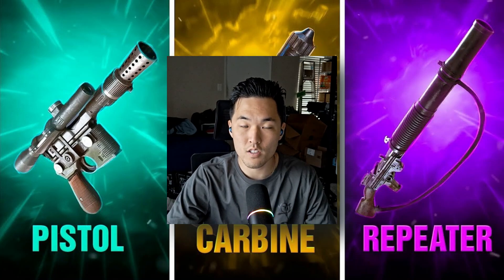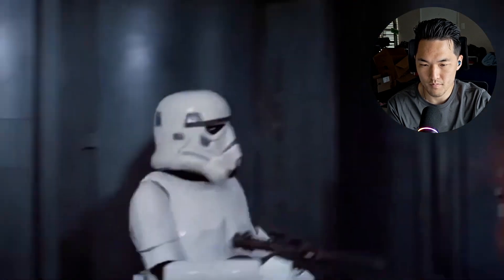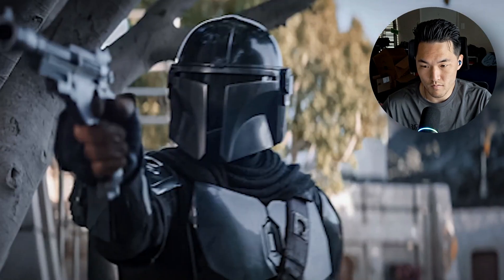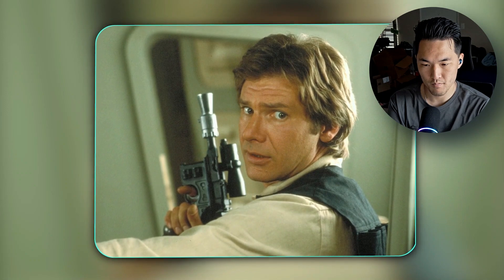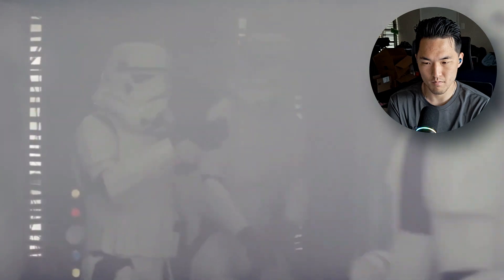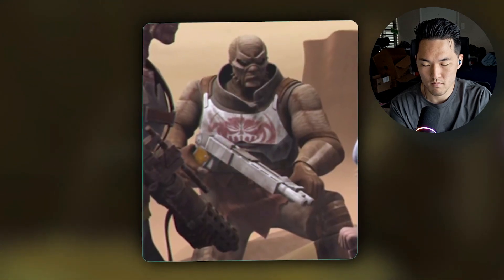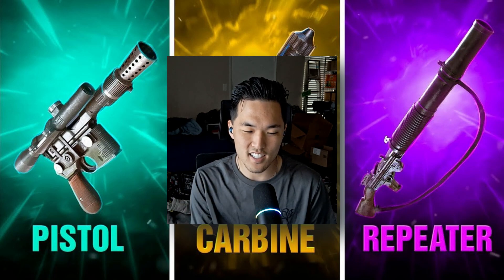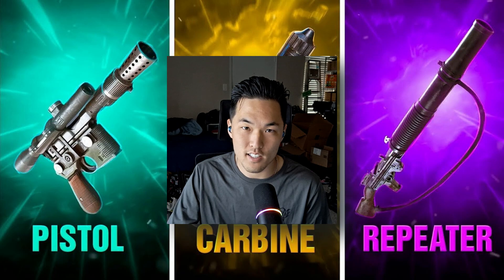EVERY SINGLE Blaster Type/Variant Explained! Reaction! | Red Five | Marine Veteran Reacts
Hey everyone!

More Star Wars lore videos!